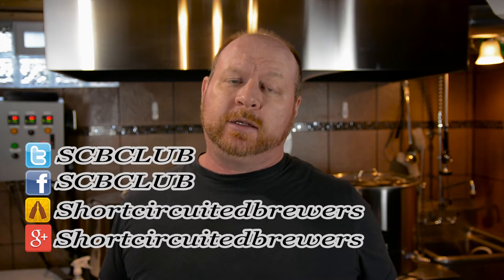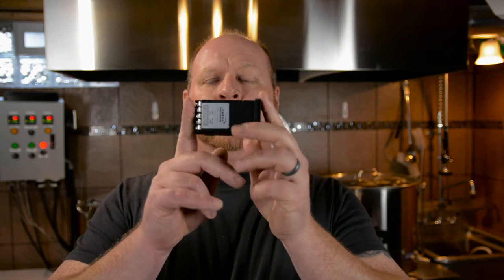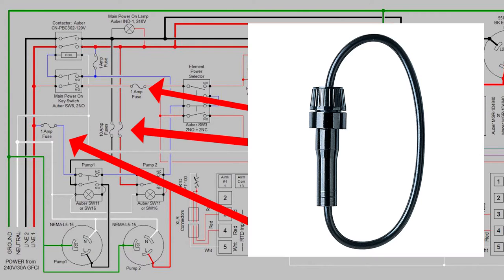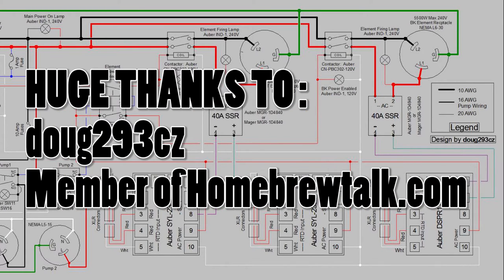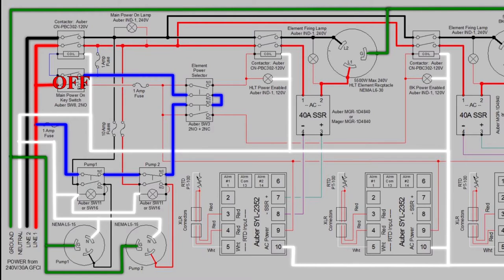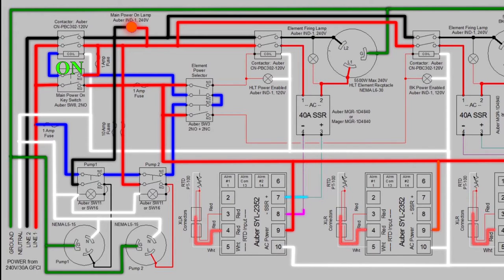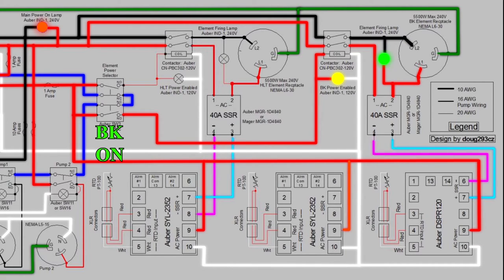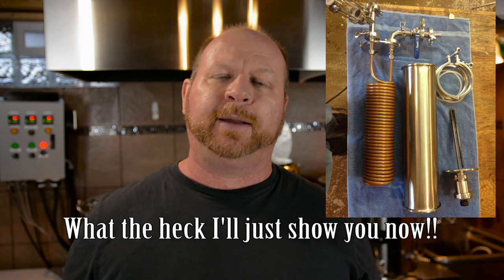Electric Brewing Series Part 7 - HERMS Control Panel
In this part of the series we take a look at a fairly simple option for a HERMS system control panel build. All the components you will need and a wiring diagram to build it with.

Link to the homebrewtalk forum for the diagram.